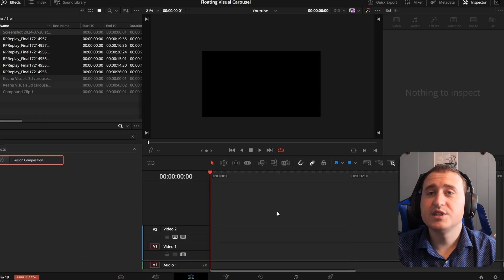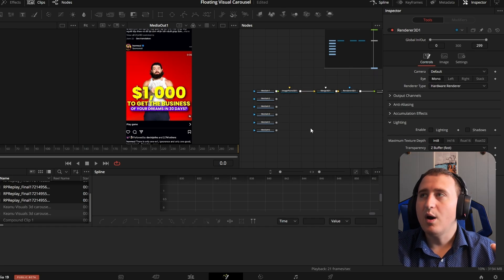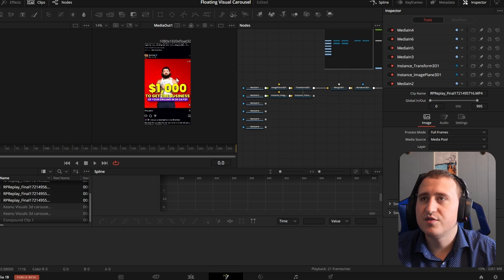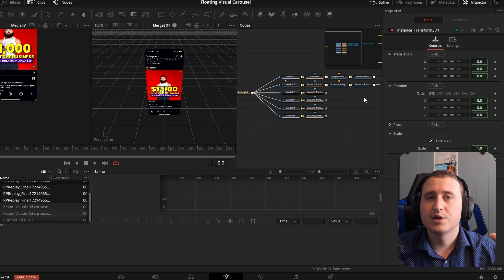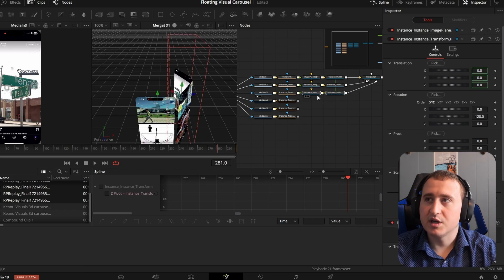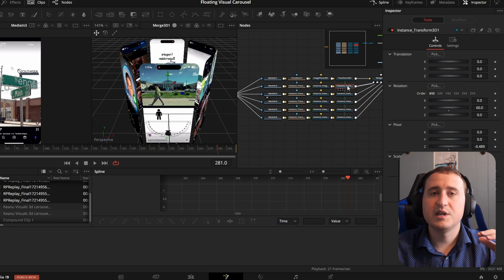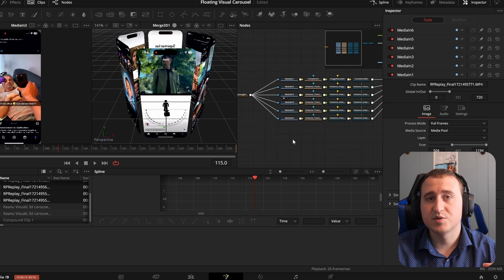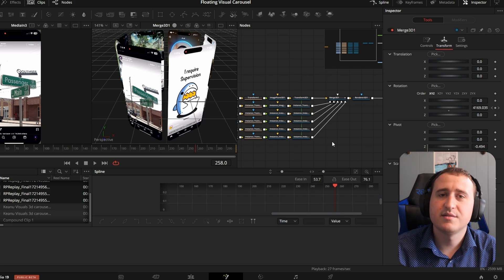Davinci Resolve Tutorial | Keanu Visuals Viral Reels Style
In this video, we dive into Keanu Visuals editing style using Davinci Resolve, checking out his motion graphics and wild effects. Learn how to create bold, impactful edits that bring footage to life and keep viewers hooked!